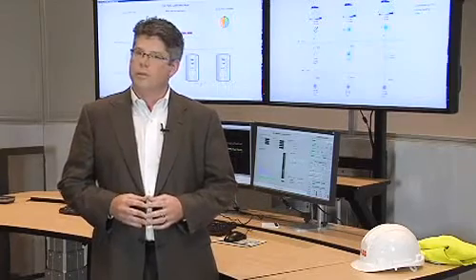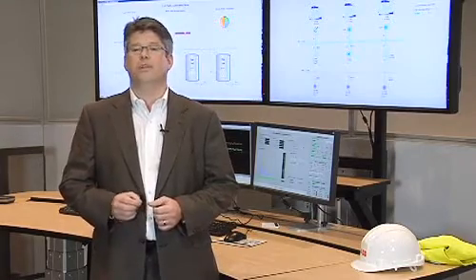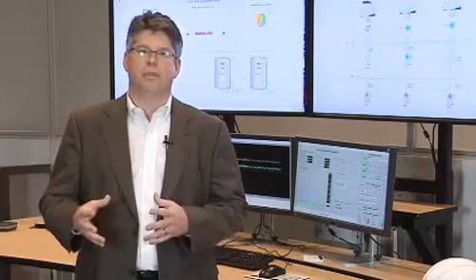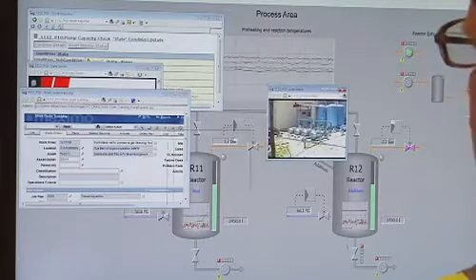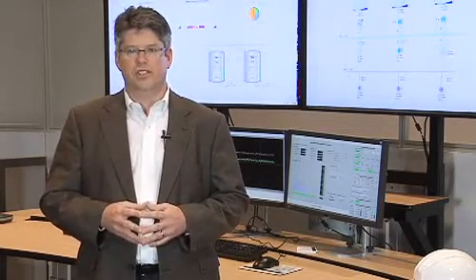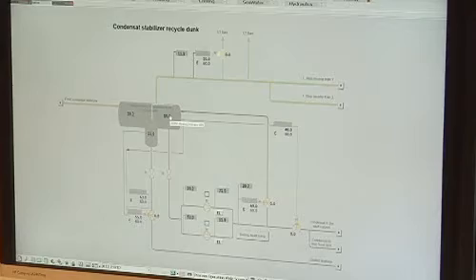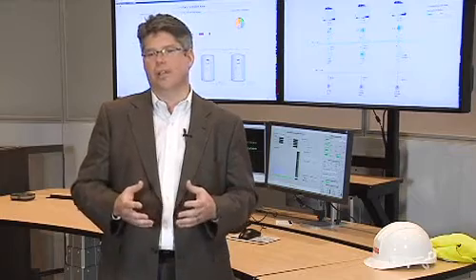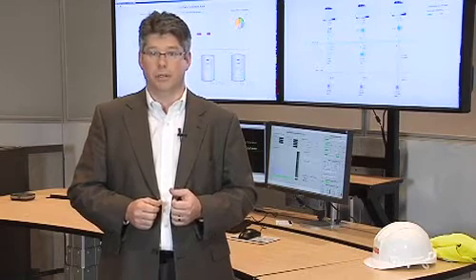Operator Effectiveness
Operator effectiveness is more than just one simple solution. It is a combination of products, strategies and programs. The four "pillars" of operator effectiveness - integrated system and applications, high performance design, attention to human factors and operator competency - all contribute to a control system environment that provides optimum operator efficiency.